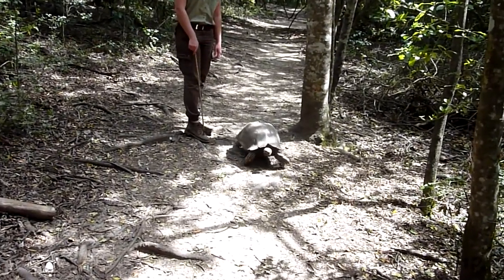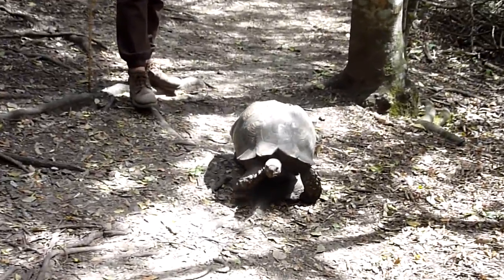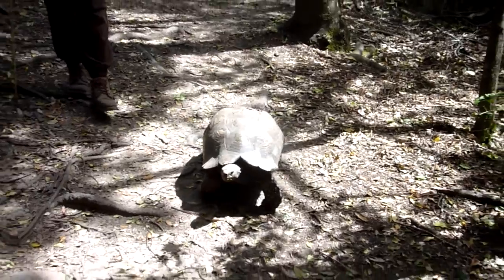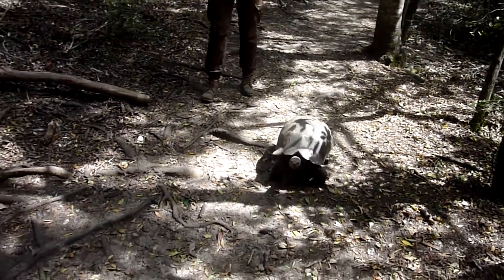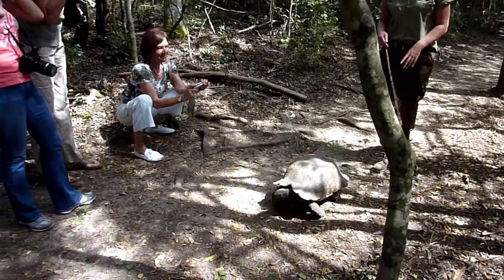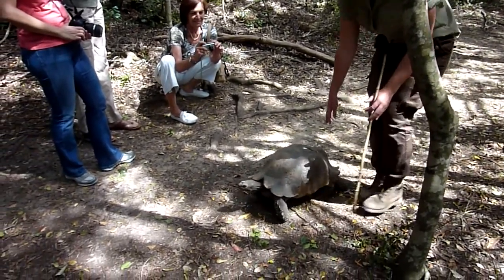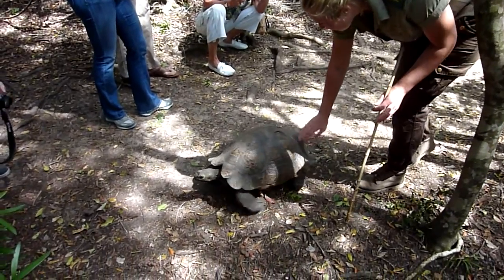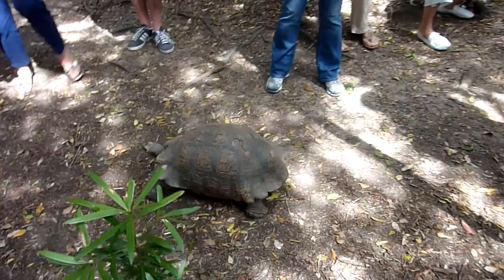Monkeyland - Speedy 80 yr old tortoise